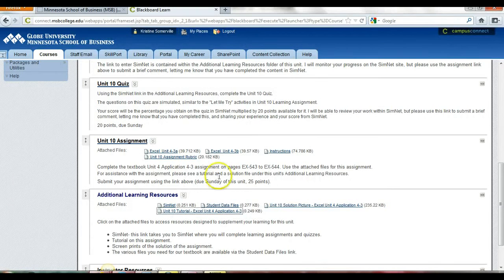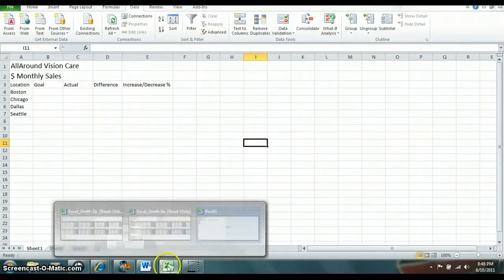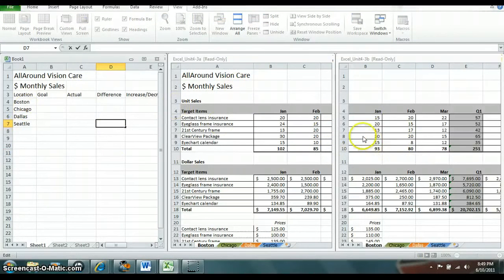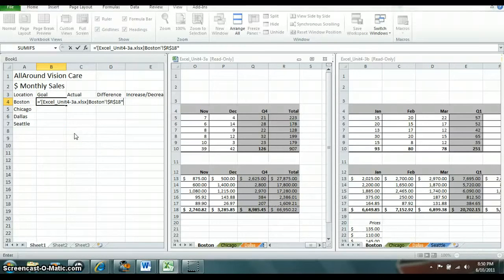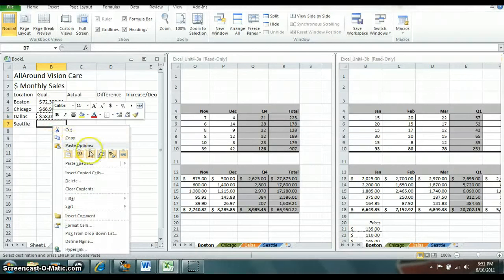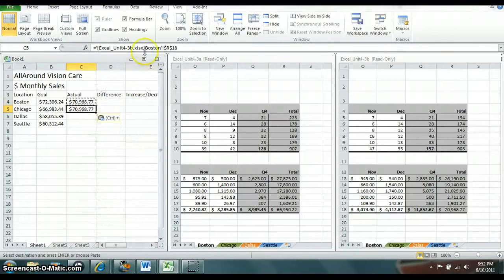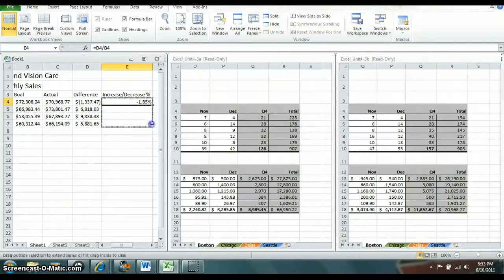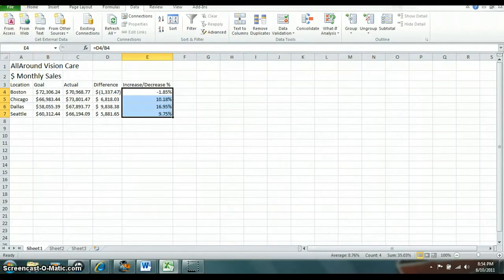FINAL Excel 4-3